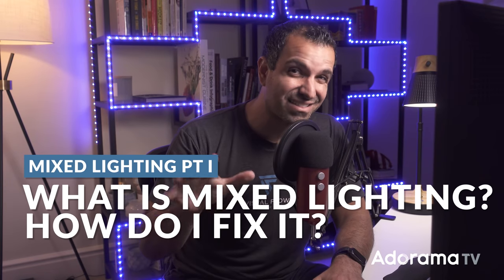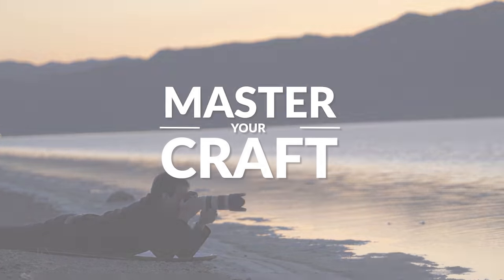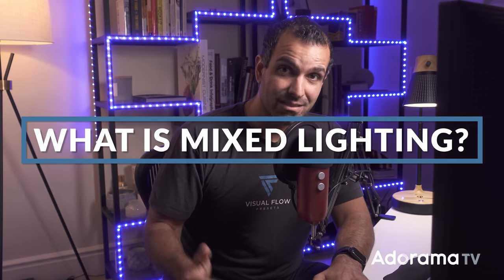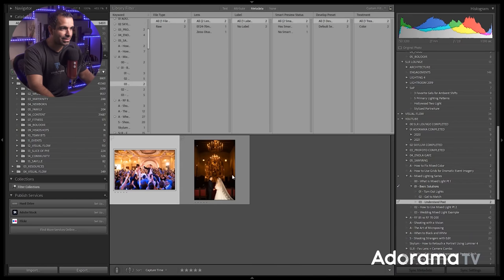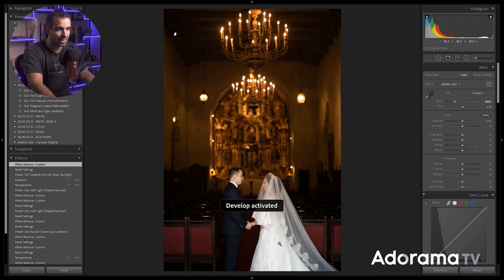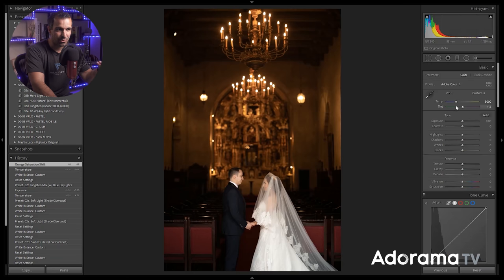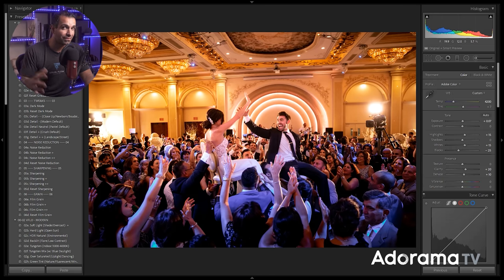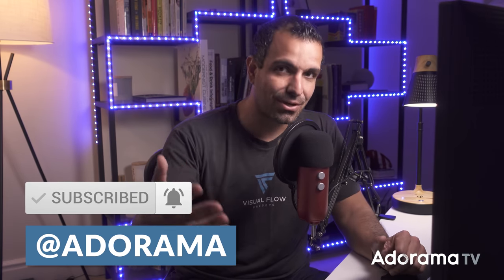What is Mixed Lighting & How to Fix It | Master Your Craft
Mixed lighting can be tough to deal with for photographers. In the first of a two-part series, Pye walks through what mixed lighting is, what can cause it, as well as some in-camera and post-production methods to fix unideal lighting situations.

Intro: 0:00 - 1:00
What Is Mixed Lighting?: 1:00 - 3:23
Solution #1: 3:24 - 5:28
Solution #2: 5:29 - 7:15
Solution #3 - 7:16 -  12:15
Outro: 12:16 - 12:40